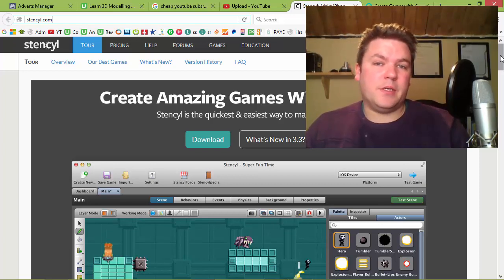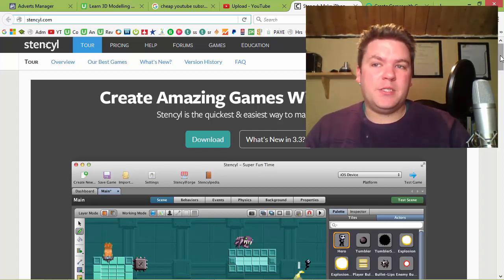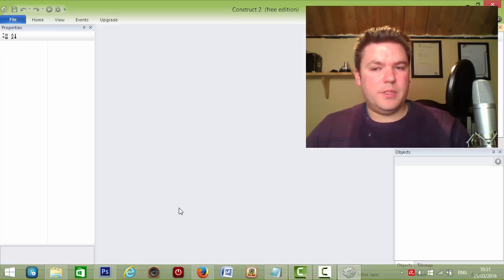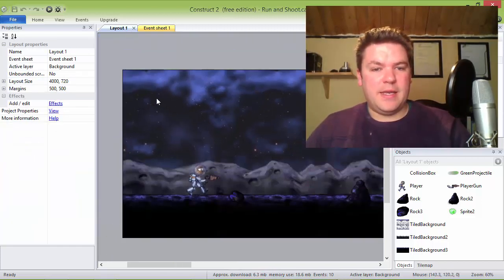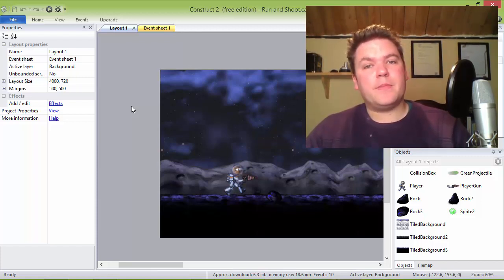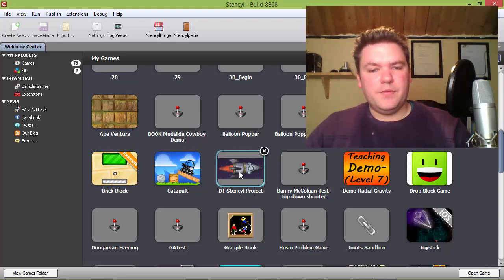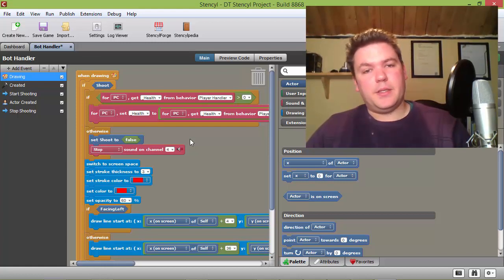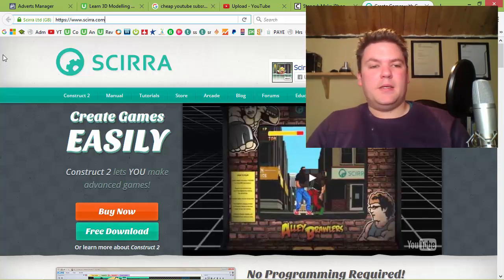Stencyl vs Construct 2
Stencyl and Construct 2, as 2d game makers, are two fantastic 2D game engines, and a great place to start for newcomers to game development. However,  people often ask me which one is better, or more powerful , or easier to use etc. Out of the two game creation tools. So in this video, I give my honest opinion on the two game engines, having used both of them in a professional context, including  a breakdown of the pros and cons for each one, and the core differences between them.

Also check out this article which deals with the subject in more detail